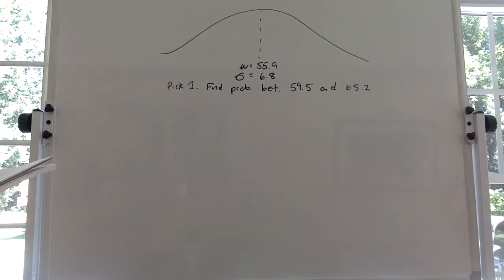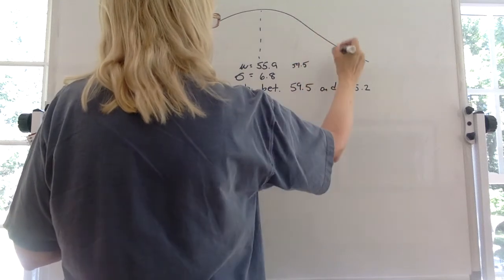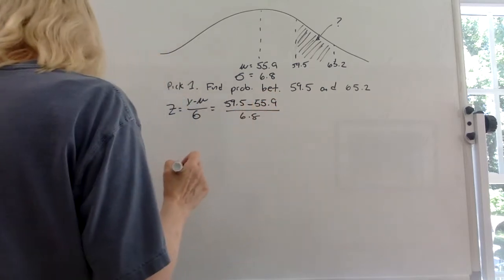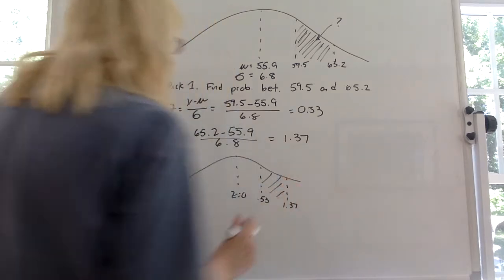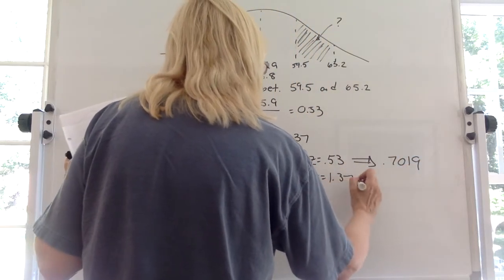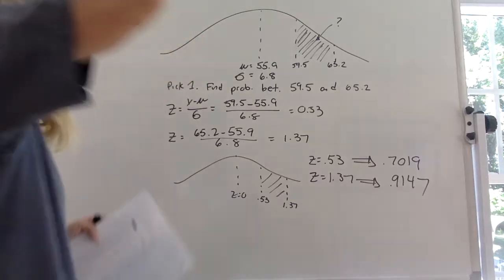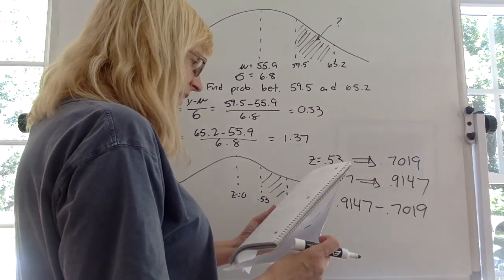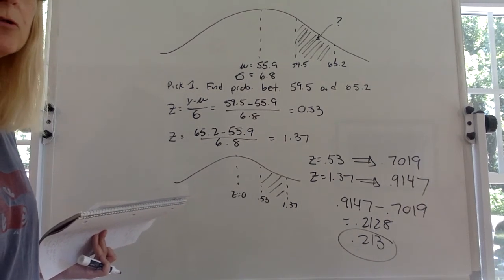Using Table With Between Z Scores